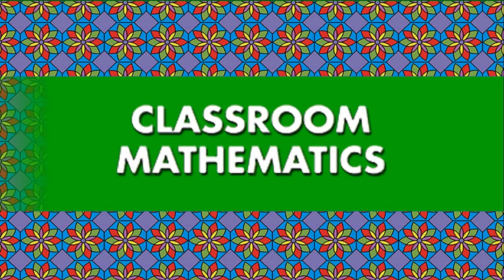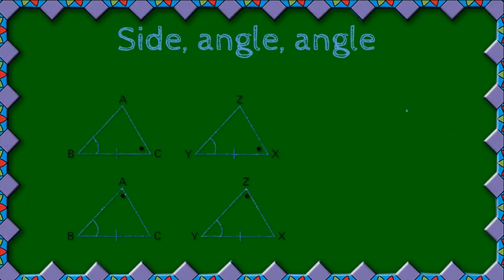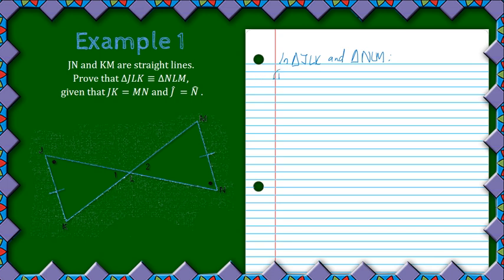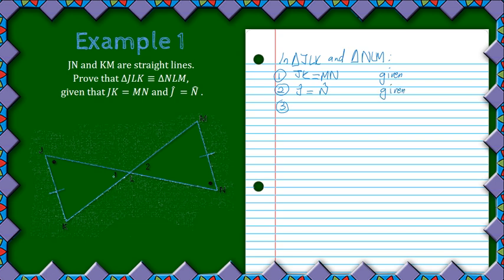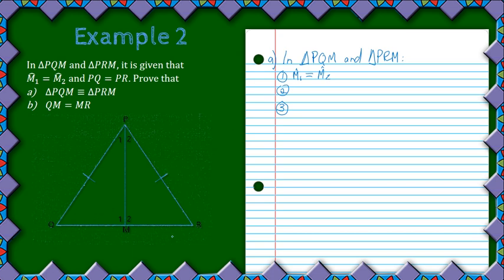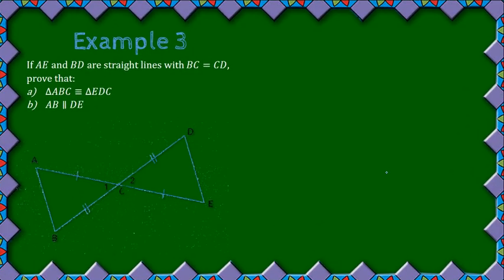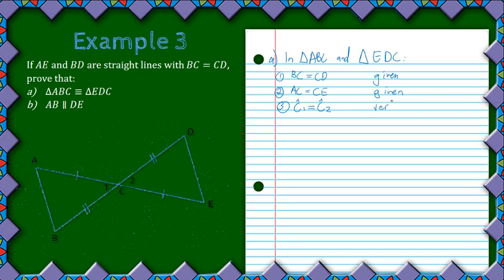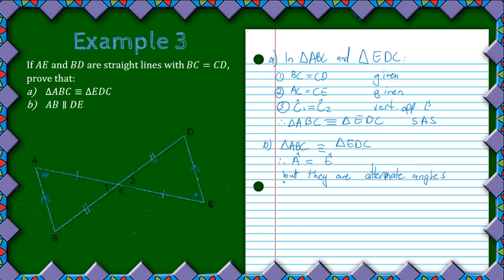S9109 Congruent Triangles